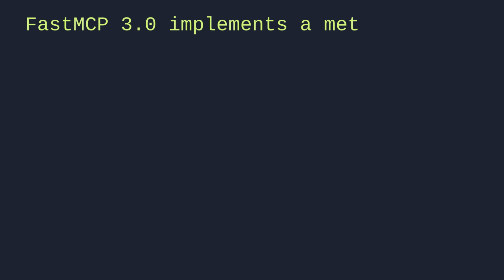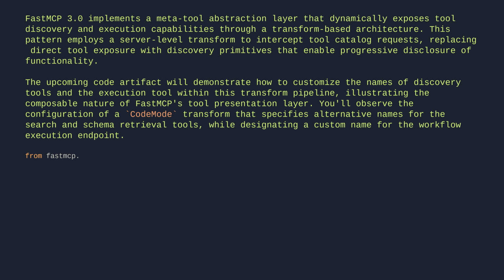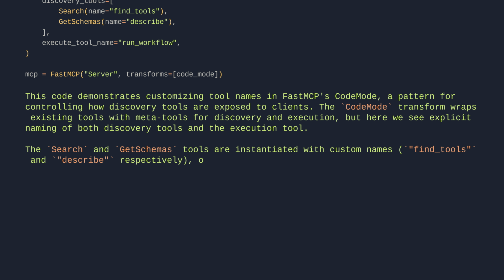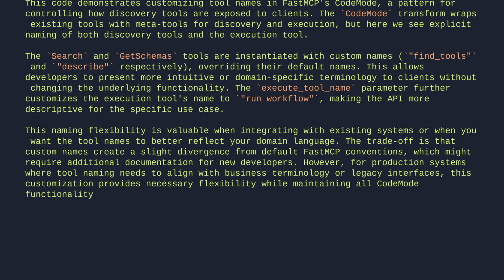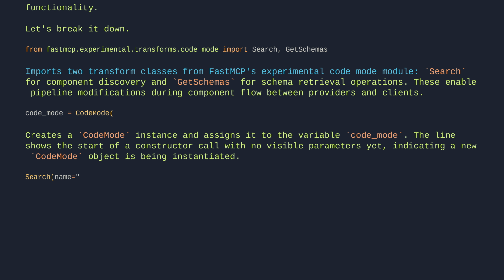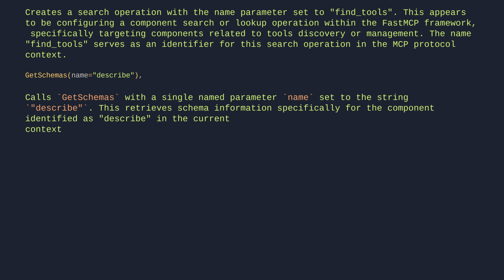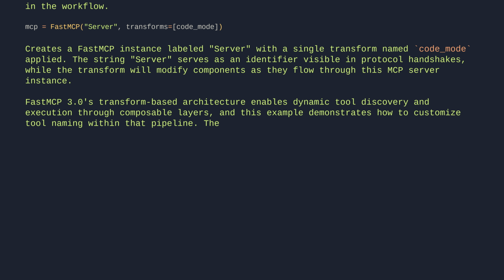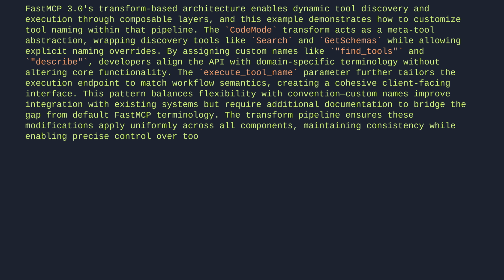FastMCP CodeMode Transform Configuration - Part 9/11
Customize tool names in FastMCP 3.0's CodeMode transform pipeline. This tutorial demonstrates dynamic tool discovery and execution naming using the Search and GetSchemas transforms, with examples of overriding default names for domain-specific terminology.

Zen Koan Explanation:
The code applies `ToolTransform` to rename tools (e.g., `process` → `api_process`) and modify their metadata, but these changes are transparent to the client—they interact with the transformed names without seeing the underlying modifications. This mirrors the koan's theme: transforms silently reshape the tools' identities, while the client experiences them as if they were always that way.